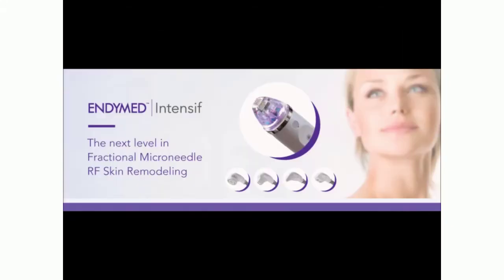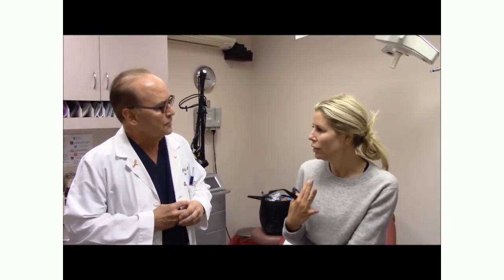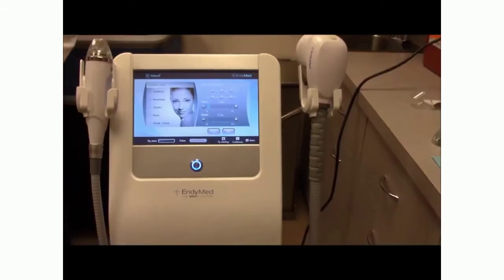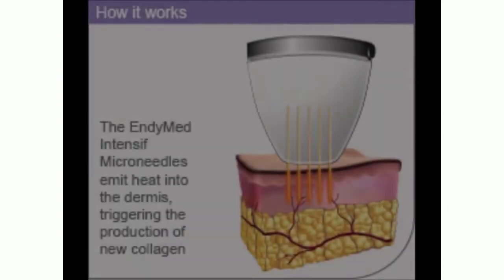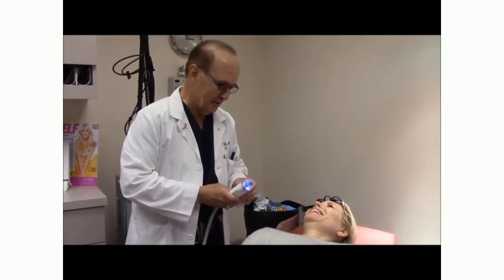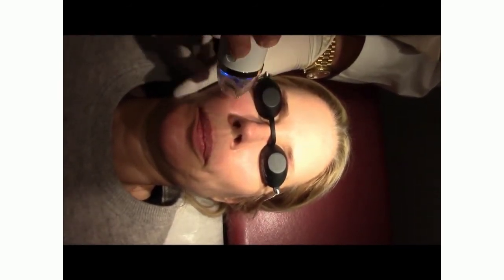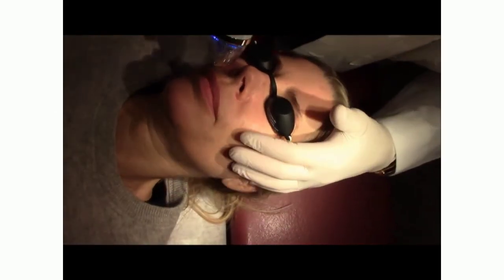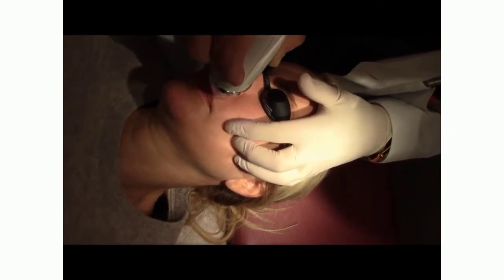Aviva Drescher eliminates her wrinkles with a NEW technique | Real Housewives of New York Alum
Aviva Drescher eliminates her fine lines and wrinkles with a NEW Endymed Microneedling RF technique.

The Intensif Microneedling treatment delivers radio frequency energy that triggers the skin’s natural healing process promoting the production of new collagen and elastin.

The treatment is quick and painless! The results are a reduction of deep wrinkles, acne scars, stretch marks, dilated pores and other traumatic scars.